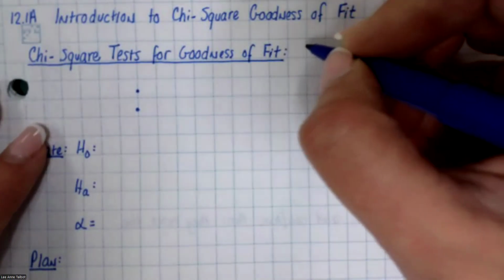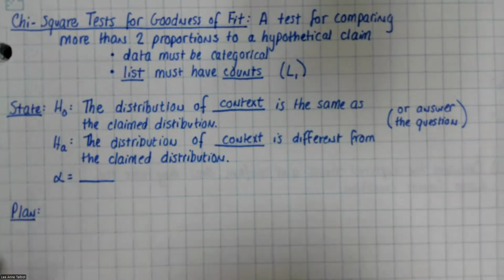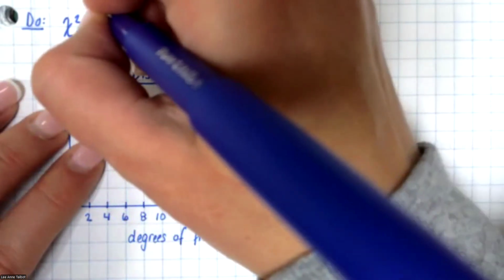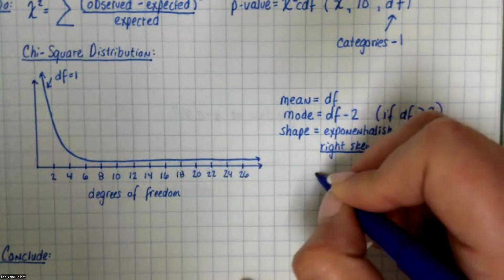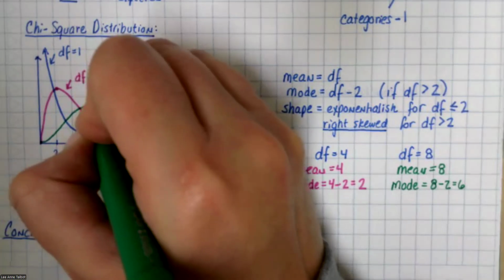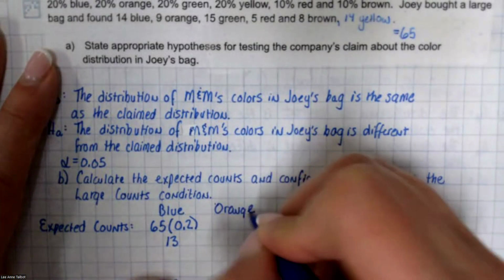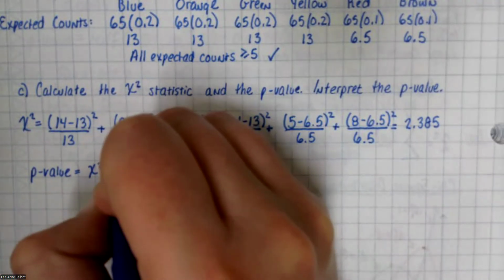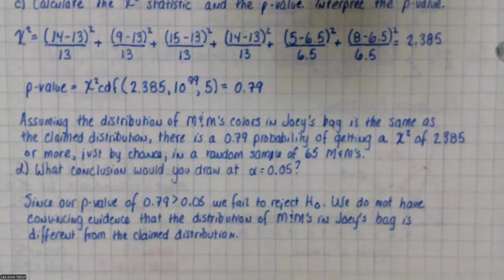3/20 - AP Statistics - 12.1A Notes